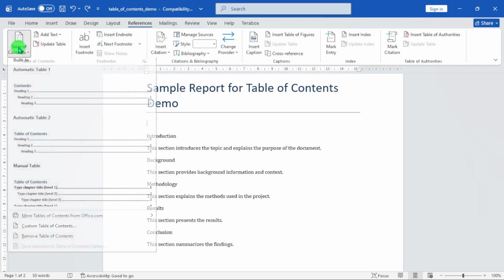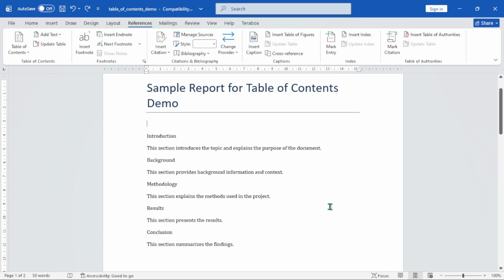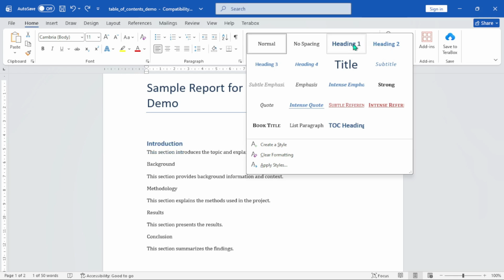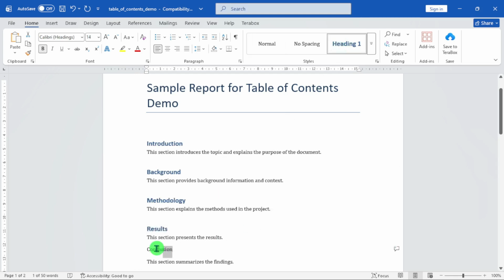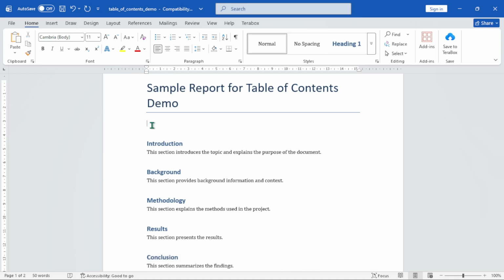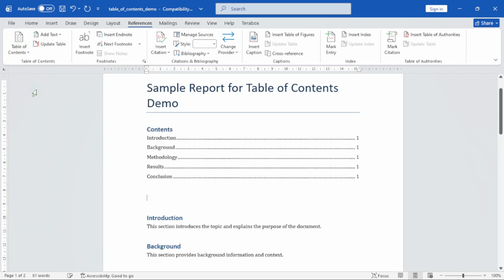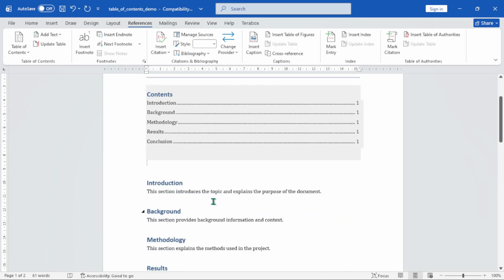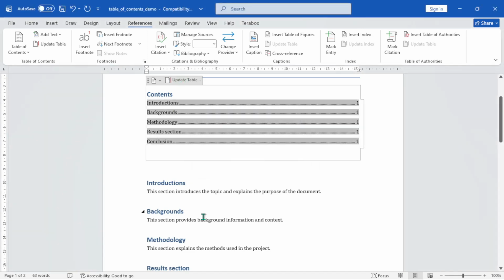Word Table of Contents Not Showing? Fix It in 60 Seconds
Table of contents not showing in Microsoft Word?

In this quick tutorial, you’ll learn how to fix and create an automatic table of contents in under 1 minute.

We cover:
• Why your table of contents is not showing
• How to use heading styles correctly
• How to generate an automatic TOC instantly
• Quick fix for Word TOC not working

This method works in all Microsoft Word versions and is the fastest way to fix your document structure.

Fix your table of contents in Word quickly using these simple steps.